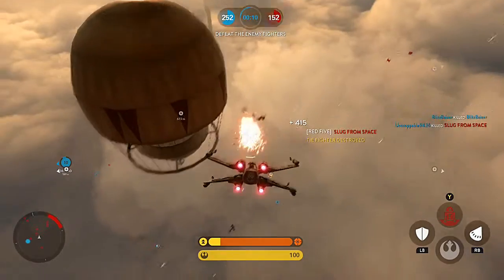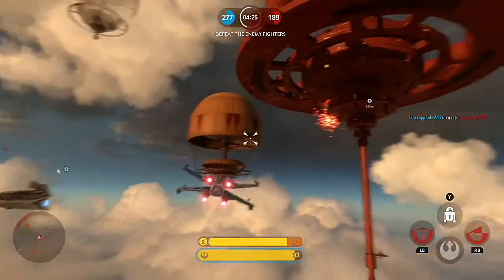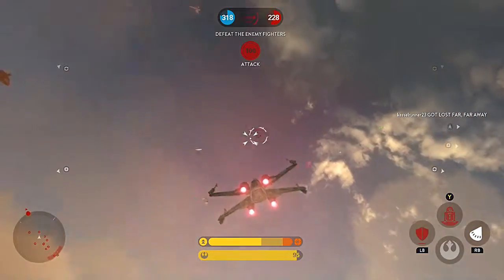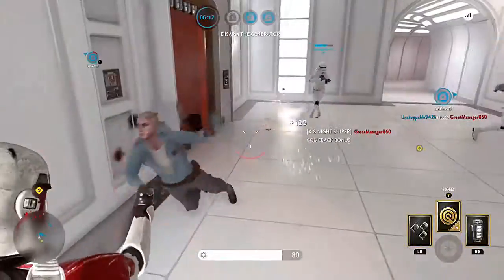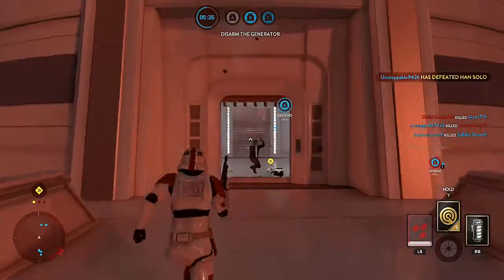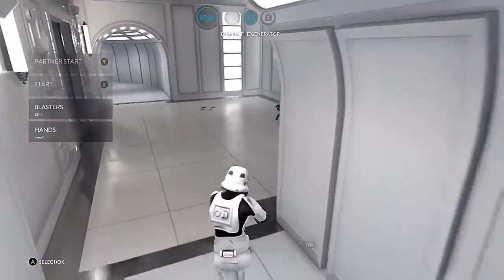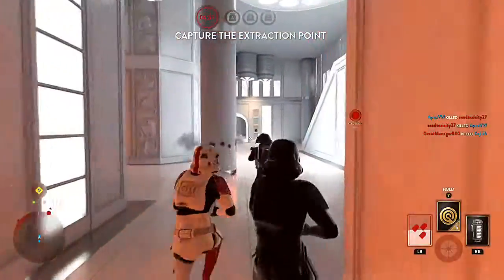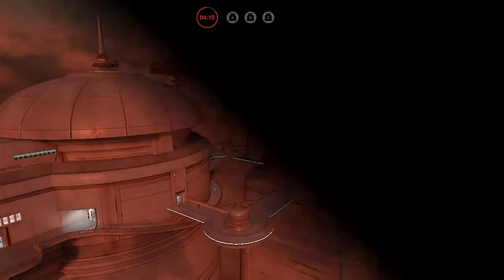Bespin DLC Review- Star Wars Battlefront Part II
Part 2 of my Battlefront series, reviewing the Bespin DLC. Getting footage was sort of difficult, seeing as no one much plays Sabotage anymore, because the Death Star DLC is all the hype right now.